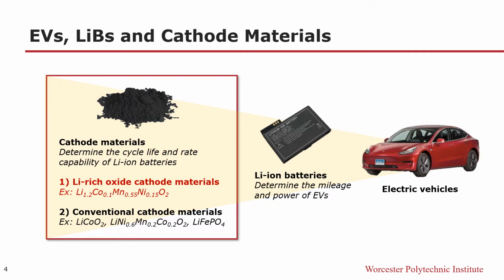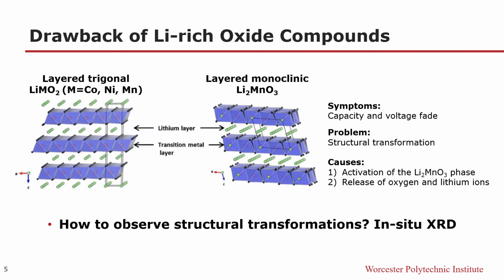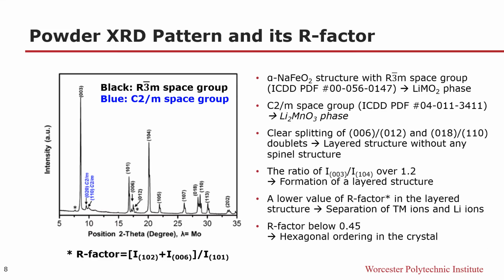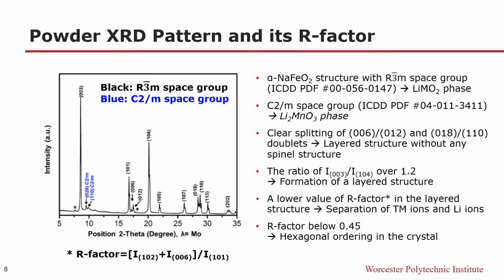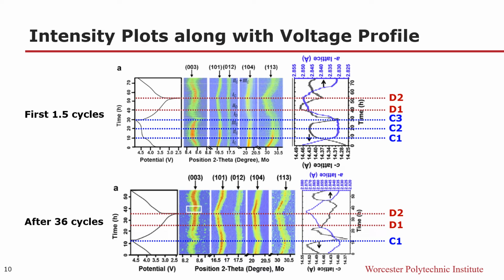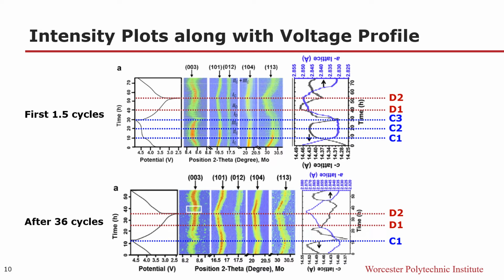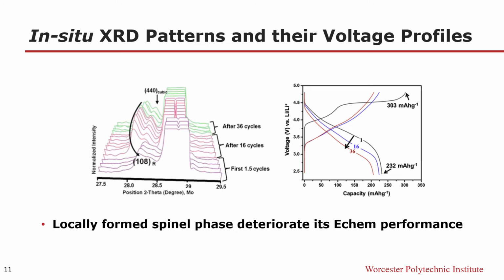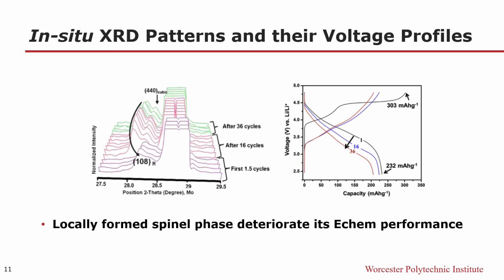Application of XRD in structural transformation of cathode materials for LIBs Jaemin Kim